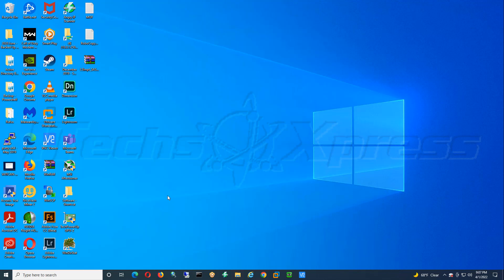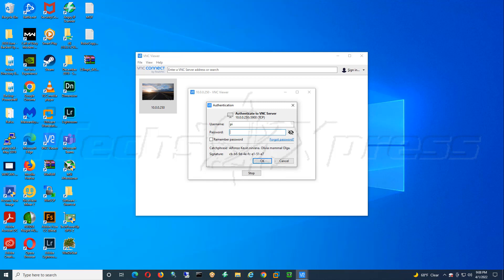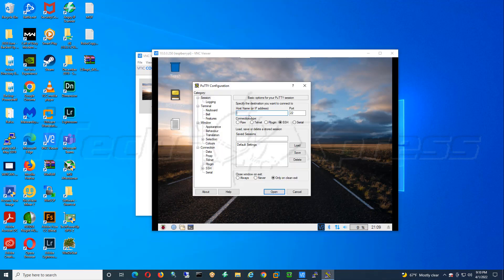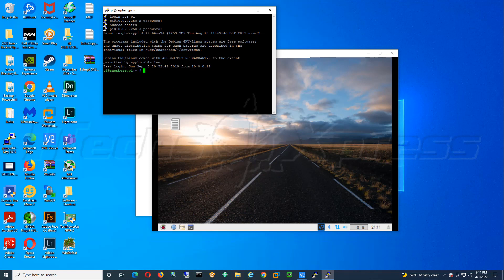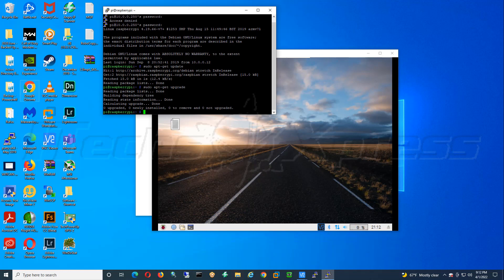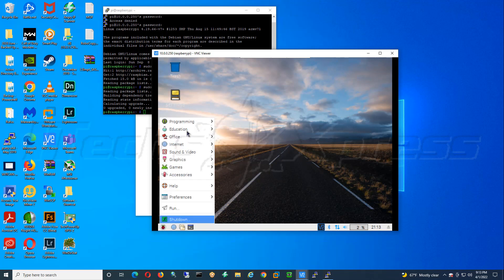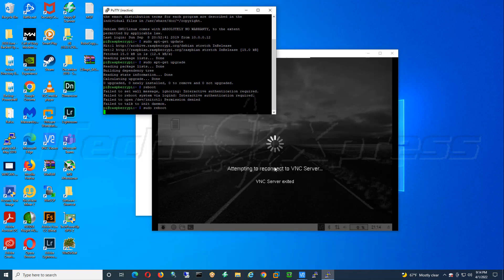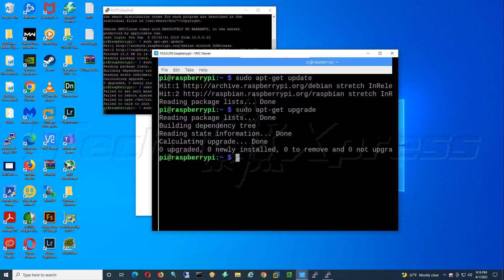Updating Raspberry Pie (PiVPN) - April 2022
In this video I will walk you through how update and upgrade your Raspberry Pie running PiVPN.

sudo reboot